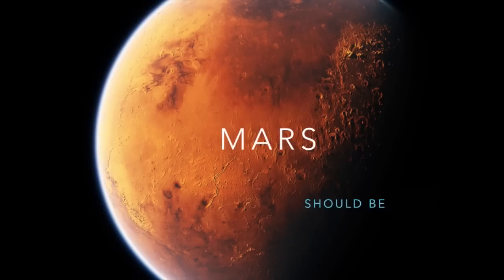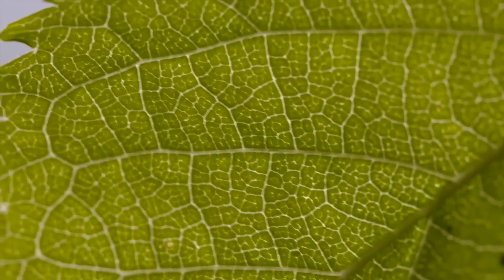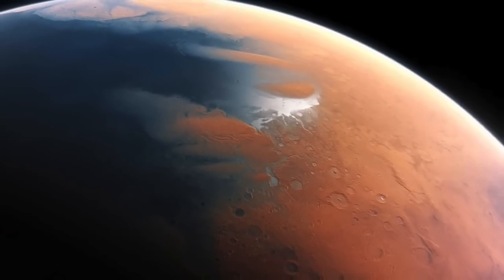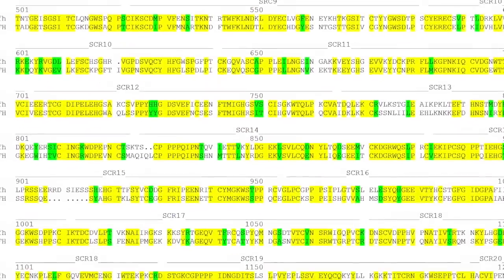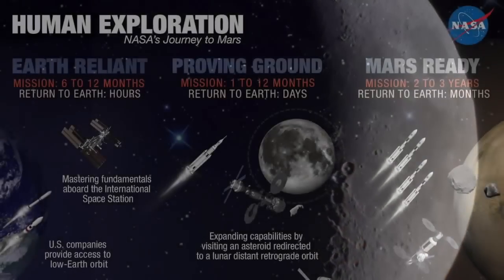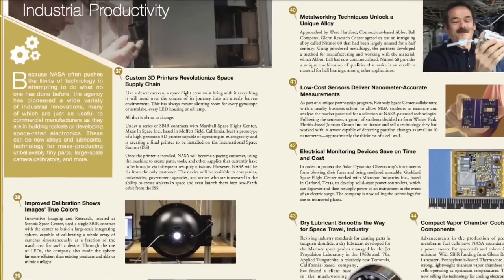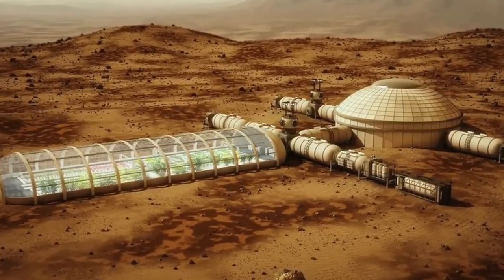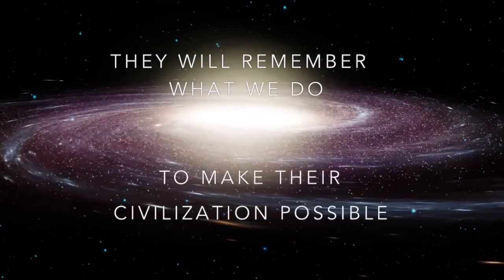Mars: Why we should go - Robert Zubrin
Great concise and coherent argument for a manned space travel to Mars program by Dr. Robert Zubrin.

Edited by J. Lovegren